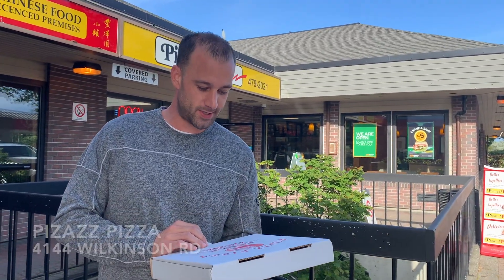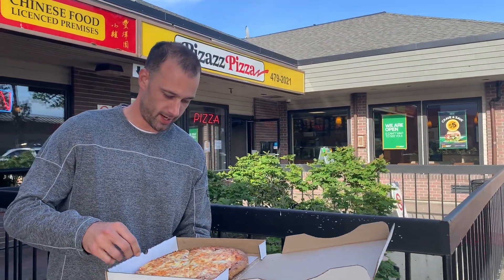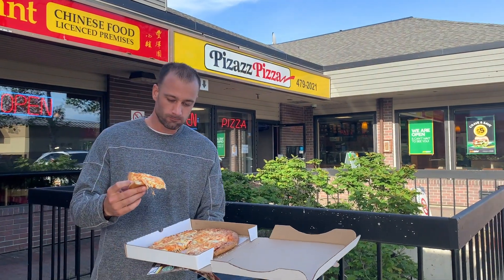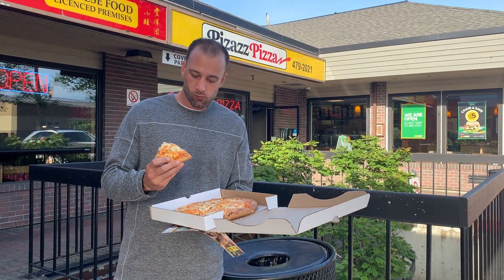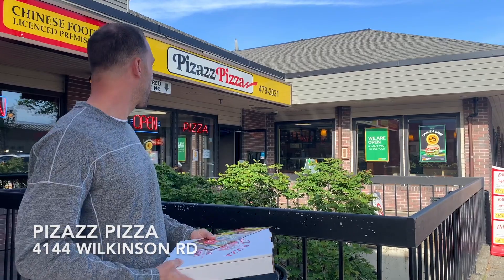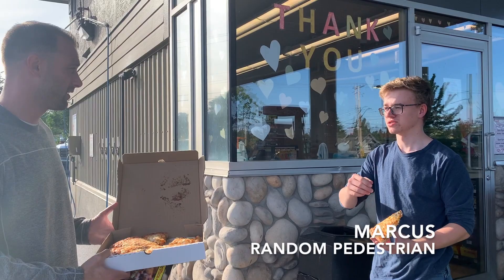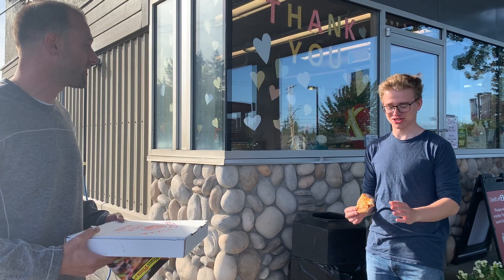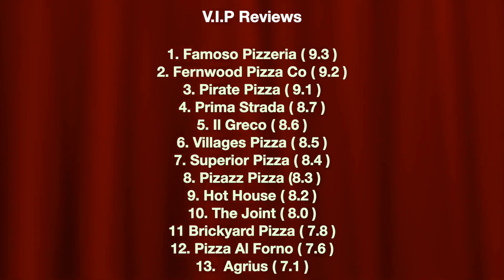Pizazz Pizza | V.I.P Reviews #13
Pizza Reviews #13 | Pizazz Pizza
4144 Wilkinson Rd
Victoria BC, Canada